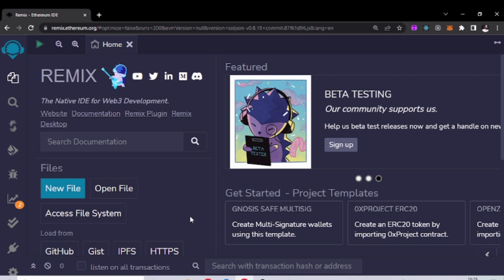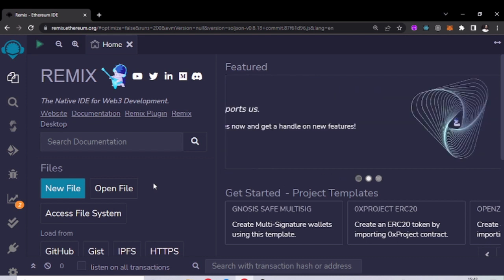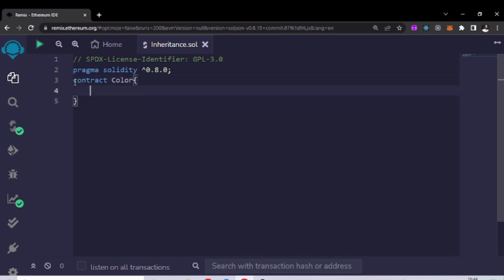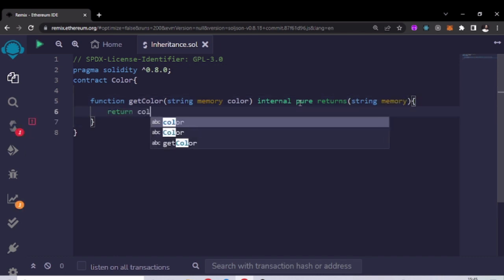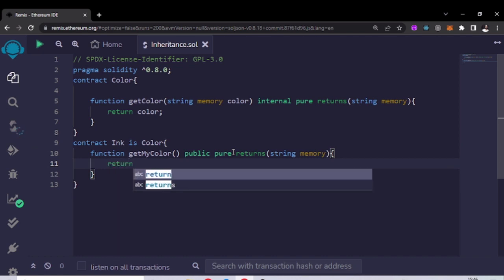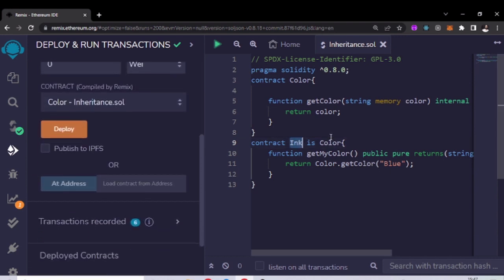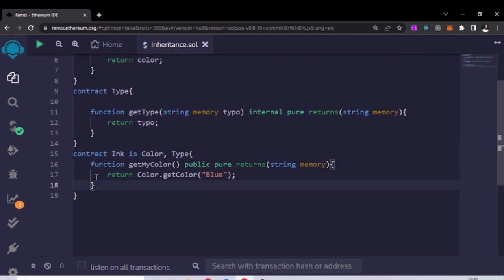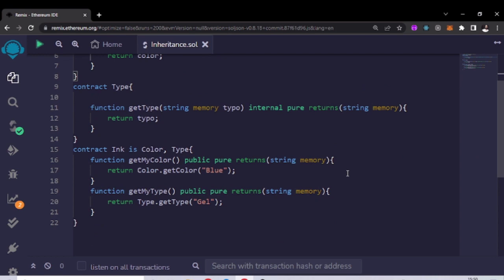What is Inheritance & How to use in Solidity || Blockchain Development || Day 16